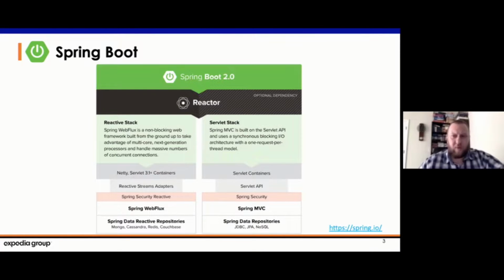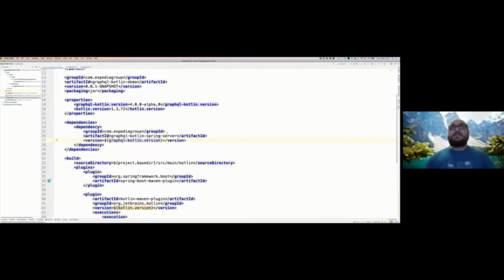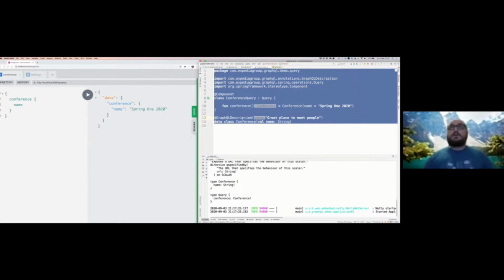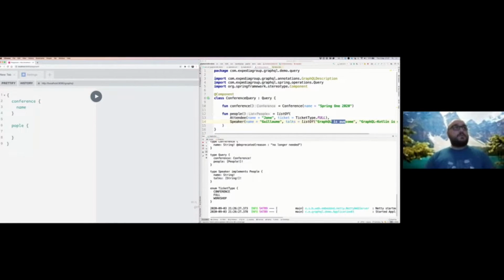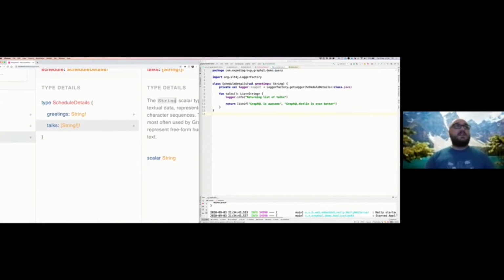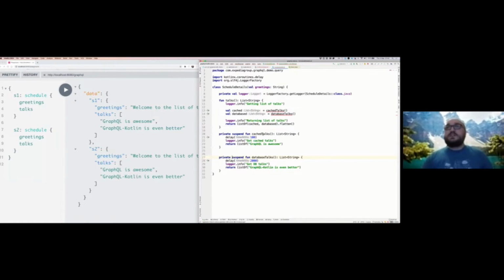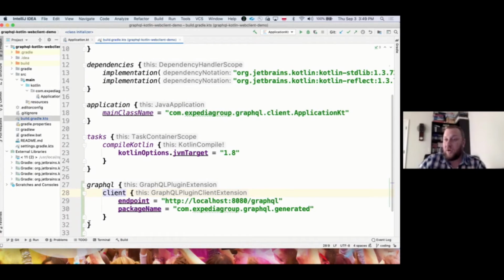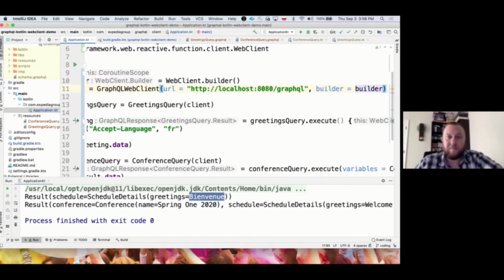Bootiful GraphQL with Kotlin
"GraphQL is a query language for APIs and a runtime for fulfilling those requests. GraphQL APIs are extremely powerful as clients use schema information to custom tailor their queries to only ask for the data they need.

Kotlin strong types and null safety makes it an excellent choice for implementing GraphQL schemas. With a resolver-first approach, graphql-kotlin generates schemas directly from the source code, making it the single source of truth for defining your GraphQL APIs. Using this approach, your Kotlin classes, properties and functions are mapped to corresponding GraphQL types and fields. GraphQL queries are resolved by invoking underlying Kotlin functions, so we can also utilize the power of Kotlin coroutines to asynchronously process all of our requests!

Learn how to utilize the power of Spring Boot together with graphql-kotlin to easily create new reactive GraphQL web services in 15 minutes or less!"

Guillaume Scheibel, Principal Engineer at Expedia Group; Dariusz Kuc, Principal Engineer at Expedia Group